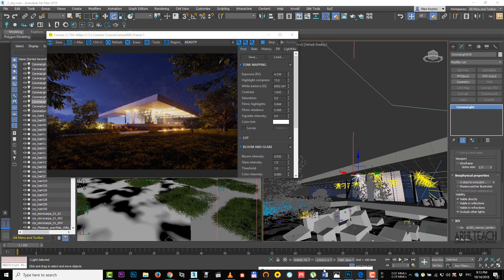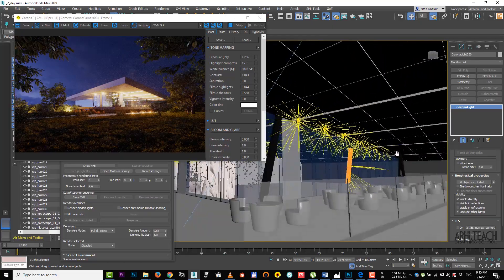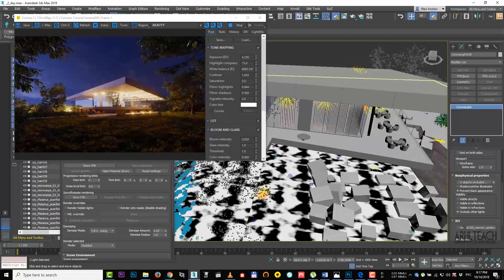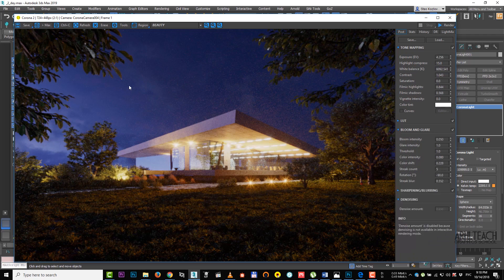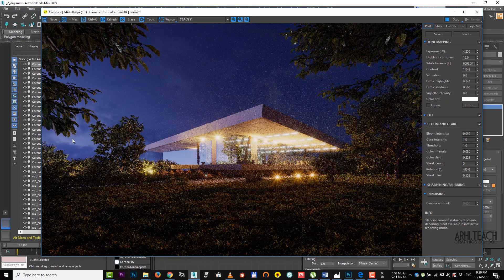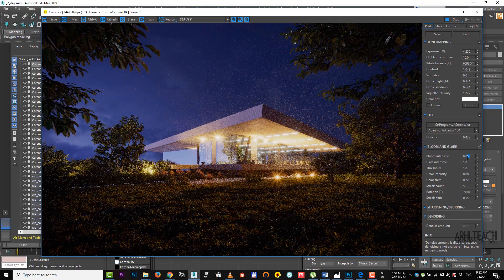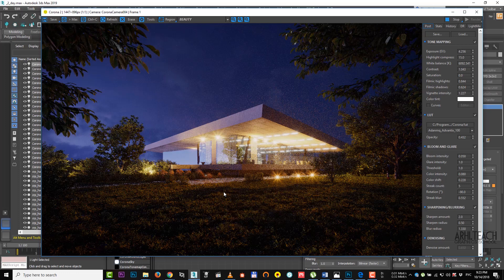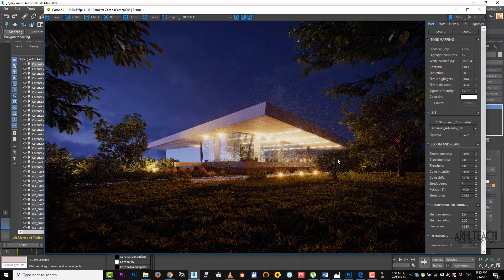3D Tutorial | 3ds Max + Corona Render | Exterior nightlight lightning🌝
In this 3D tutorial i'll show you how to create exterior nitht light lightning in 3ds Max and Corona Renderer

3D tutorial content:
00:00 3D tutorial introduction
00:07 Overexposure
00:44 High-intensity lights sources
01:03 Ceiling light sources
02:12 Value of shutter speed
02:39 Three rules
03:08 Illuminating trees and shrubs
04:32 Standard material
05:02 HDRI
06:00 Highlight Compress
06:57 LUT
07:34 Blur and Sharpen
08:26 Different rules
09:00 Corona Light Correction
10:00 Extra volume